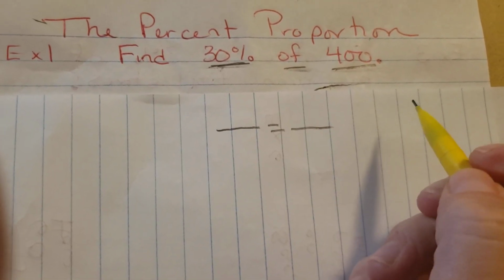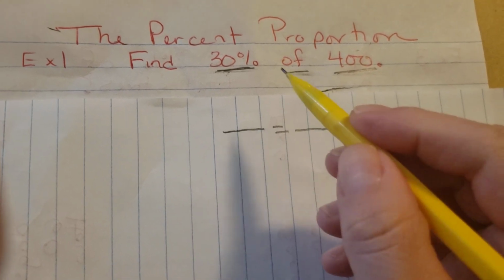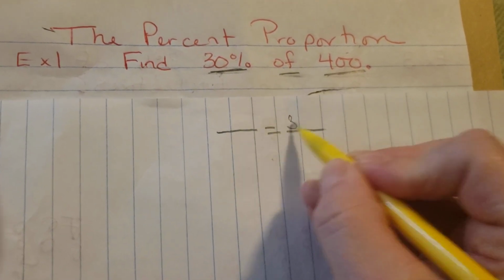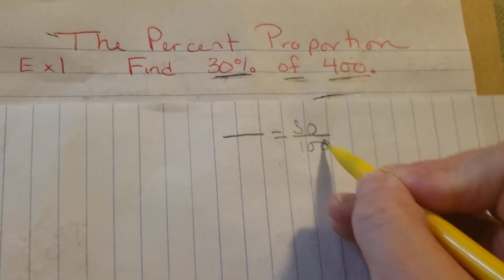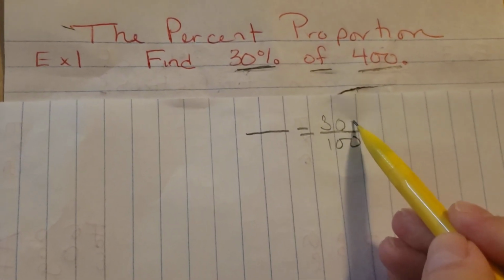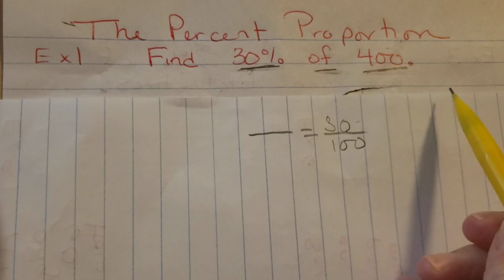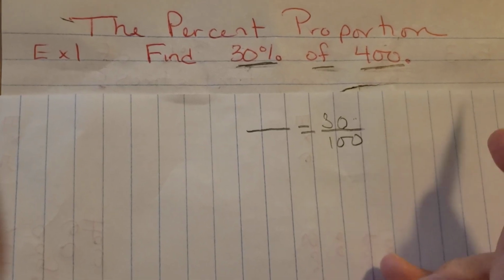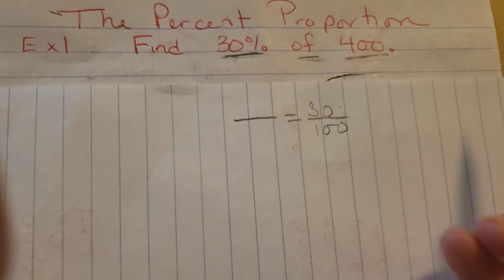Percent Proportion Example 1